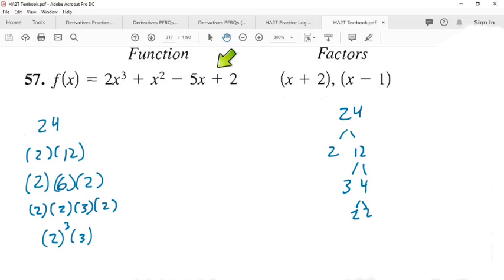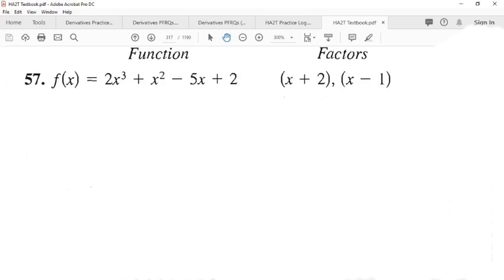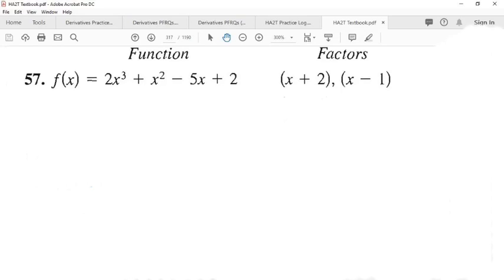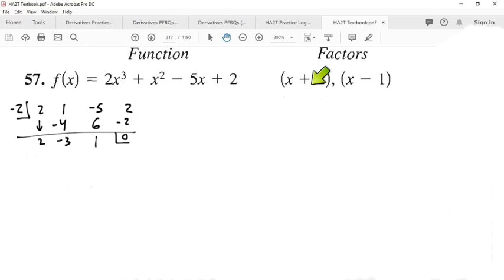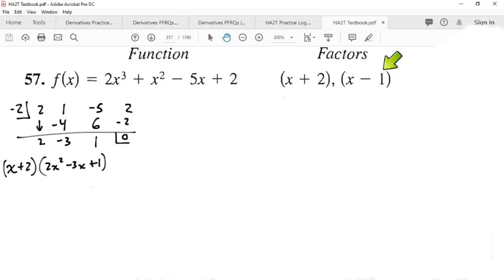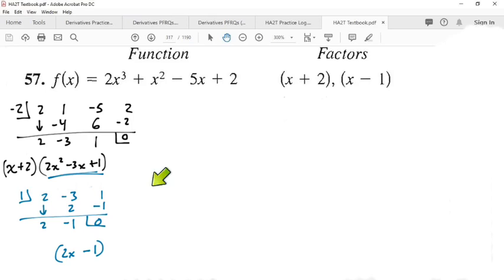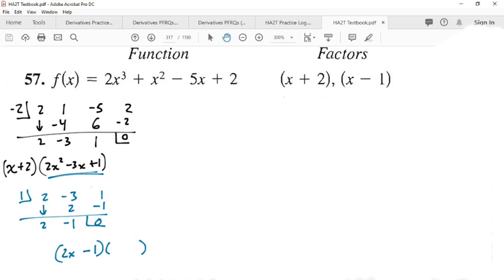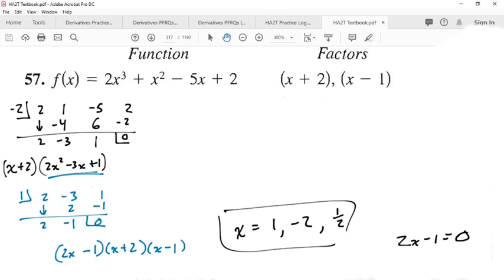Completely factoring a polynomial 3.3 #57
How do you completely factor a polynomial using division?